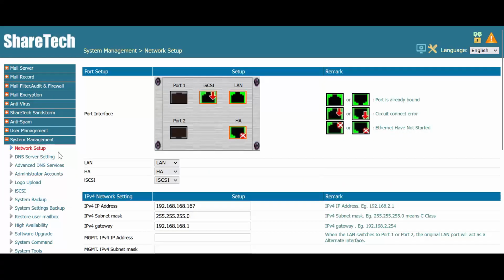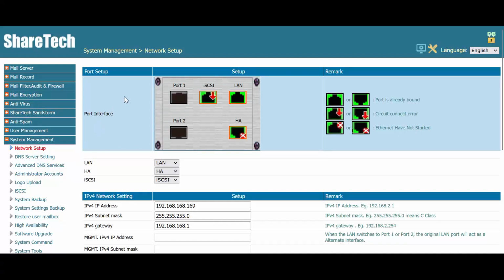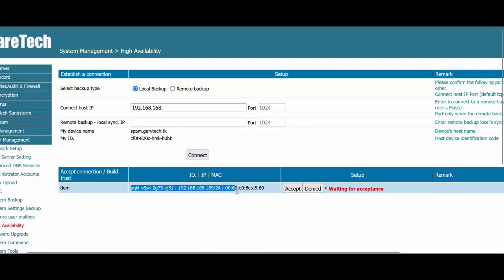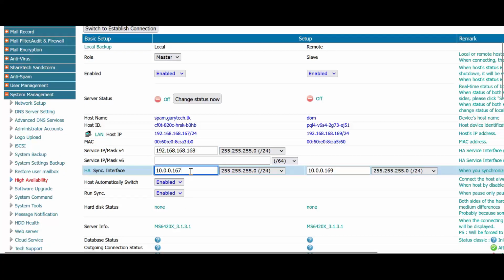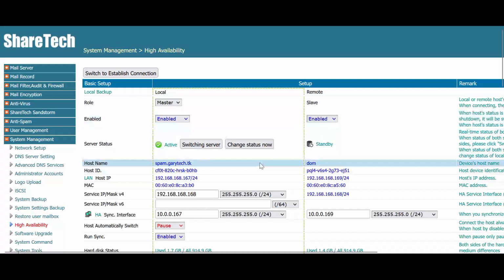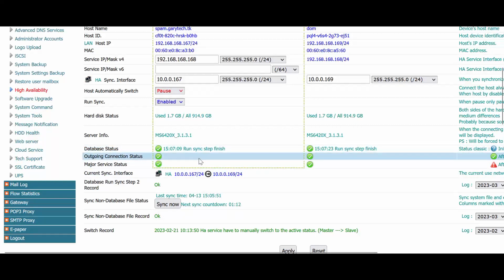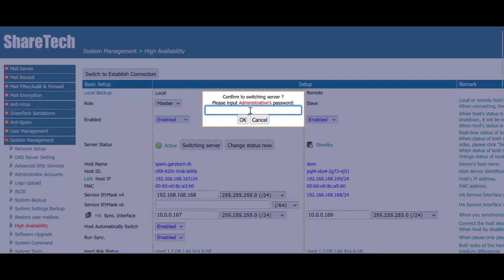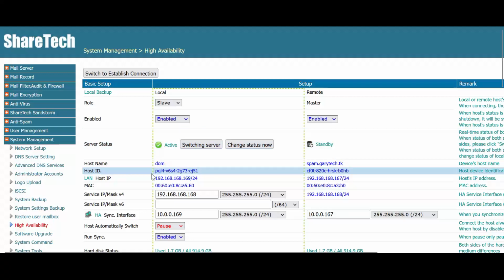ShareTech MS Tutorial_11_How do you set up High Availability?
00:00 Preparation
02:47 HA Connection Setting
05:50 Advanced Setting
07:53 Synchronization Process
09:33 Server Status